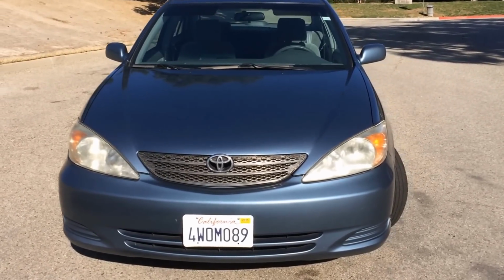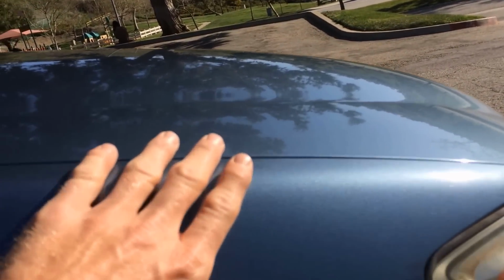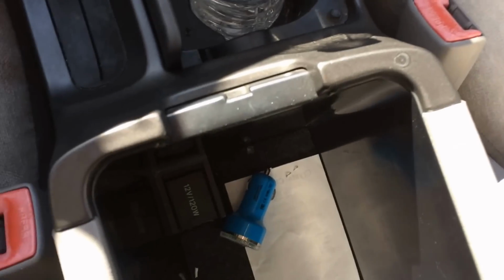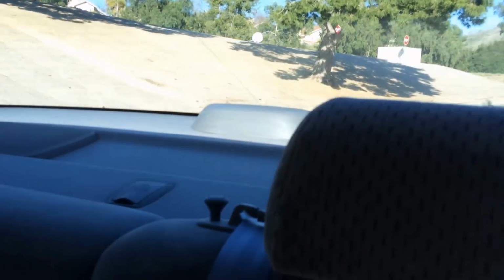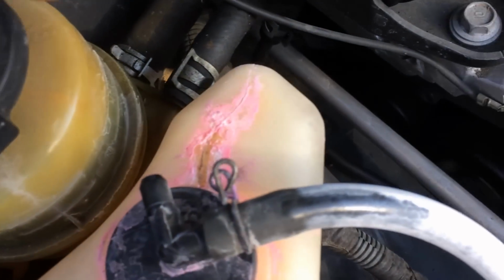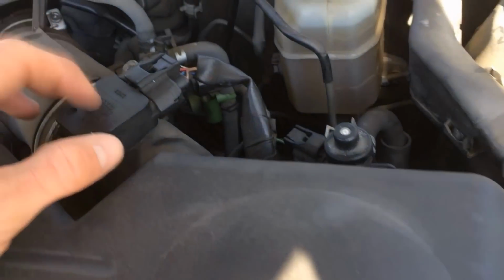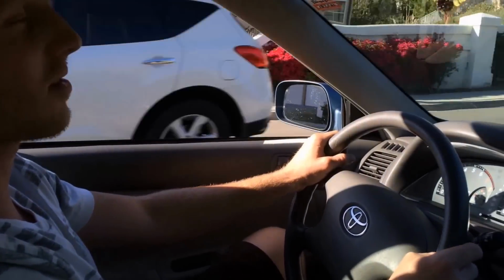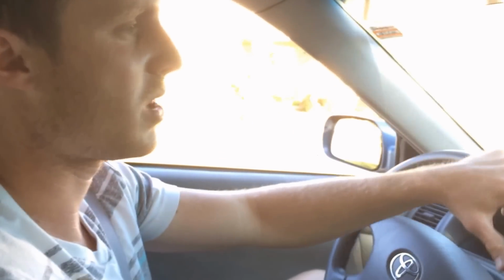2002 Toyota Camry LE review buying tips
Doing a review on the 2002 Toyota Camry LE 4 cylinder. Pointing out things to look for when buying this car. It's a great and fun vehicle that will give you years of reliability. I would also like to mention that by taking the oil cap off and looking into the motor with a flashlight will give you major clues to how well the vehicle has been maintained, depending on how clean the inside is.